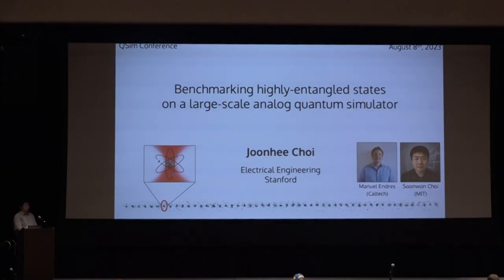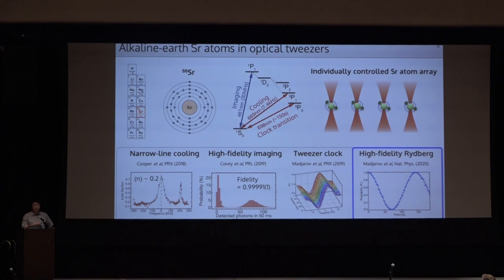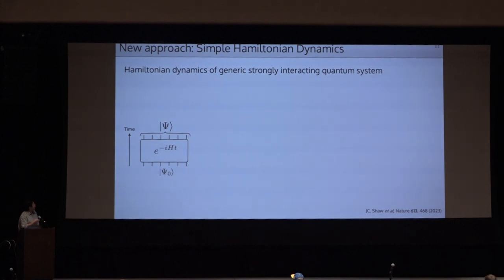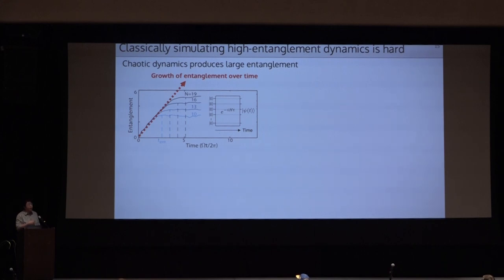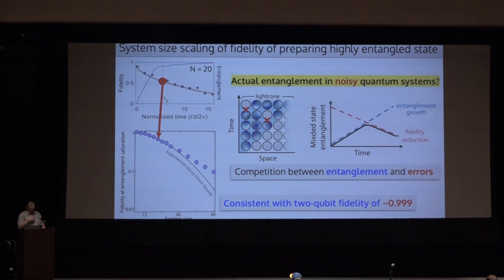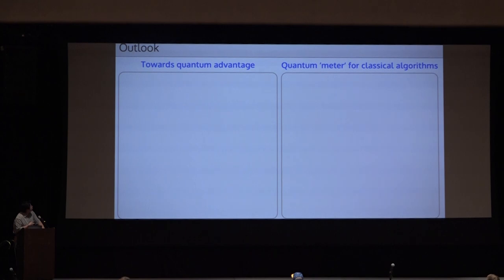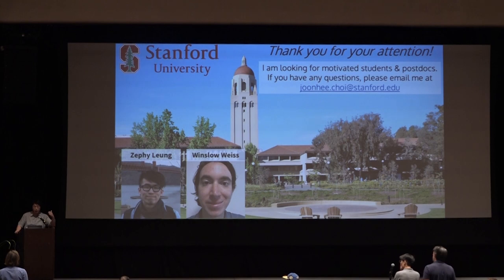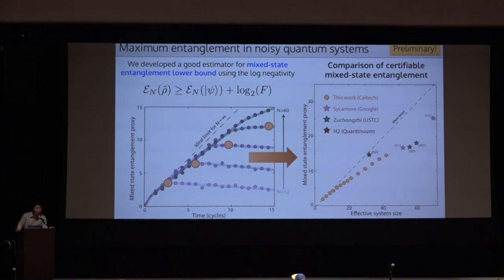Joonhee Choi: Benchmarking Highly-Entangled States on a Large-Scale Analog Quantum Simulator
Joonhee Choi gave the invited talk “Benchmarking Highly-Entangled States on a Large-Scale Analog Quantum Simulator” at the 2023 Quantum Simulation Conference in Telluride, Colorado. Choi is an assistant professor of electrical engineering at Stanford University.